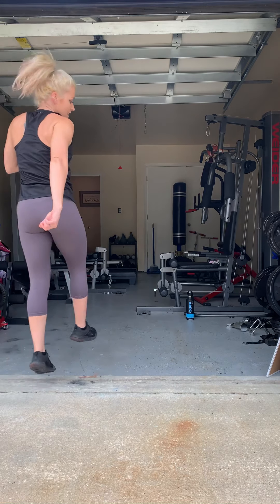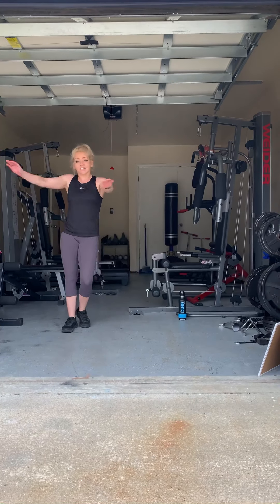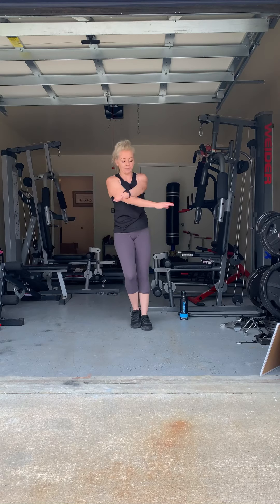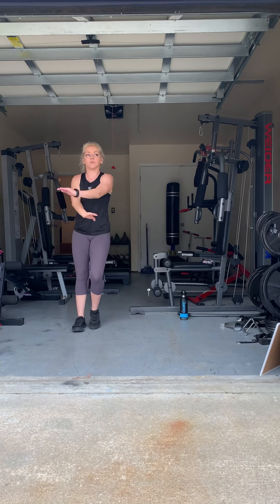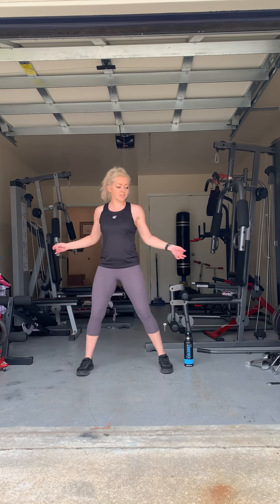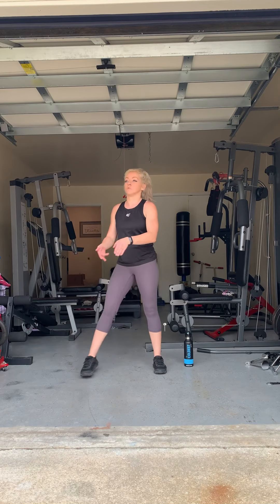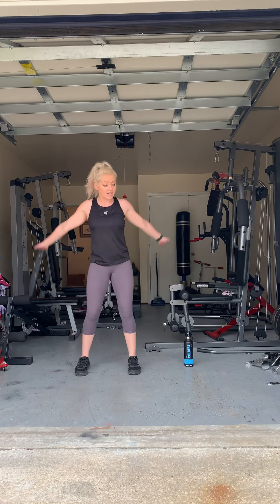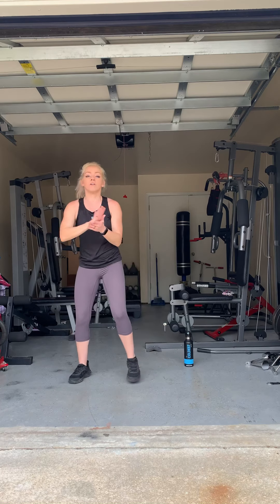RBF.JULIE Beginner Low Impact Workout 6